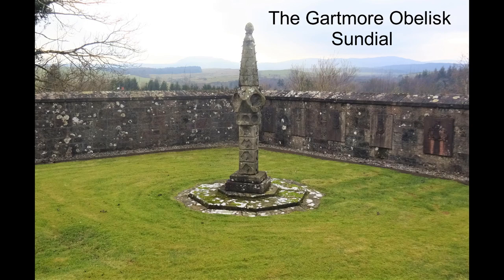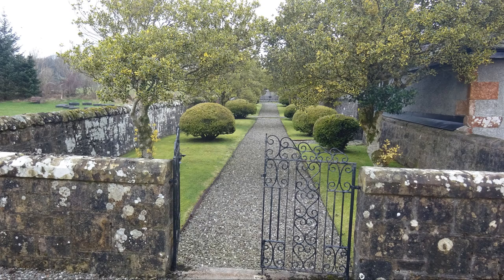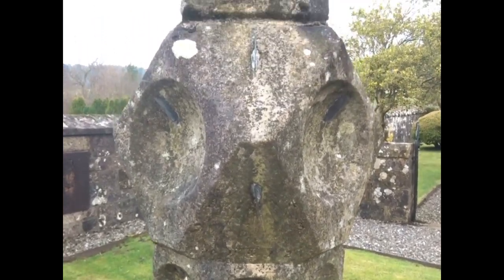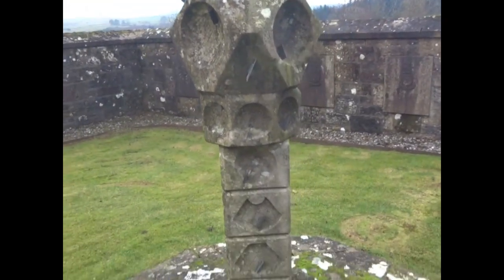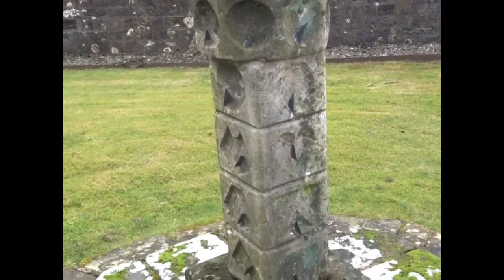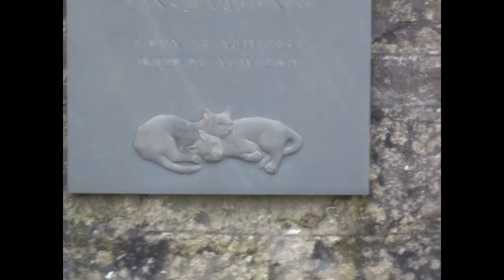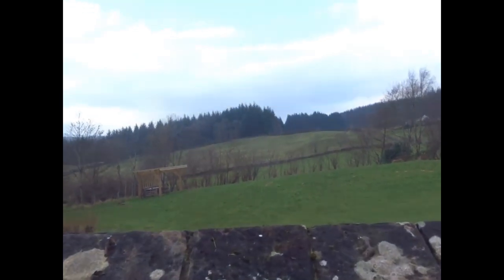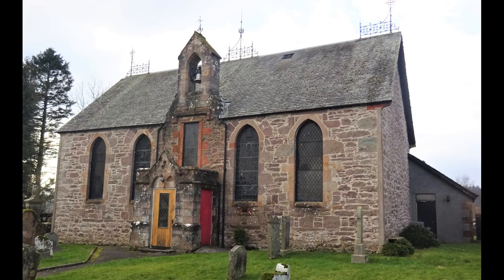Unique to Scotland - Gartmore's Obelisk Sundial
The 17th century Gartmore Obelisk Sundial was taken from Gartmore House and eventually placed as a centre-piece in the Cayzer family private burial ground behind Gartmore Parish Church. Obelisk sundials are a unique design only found in Scotland and only 25 survive.
It has 64 dials and is made up of a four sided shaft, an octagonal collar, a polyhedral boss and a finial above topped by a pineapple. This example is the only one with a collar. It was once brightly painted.